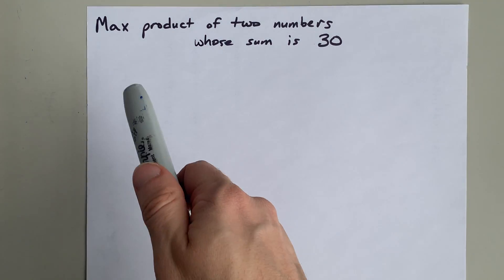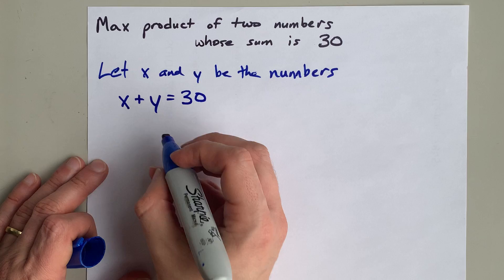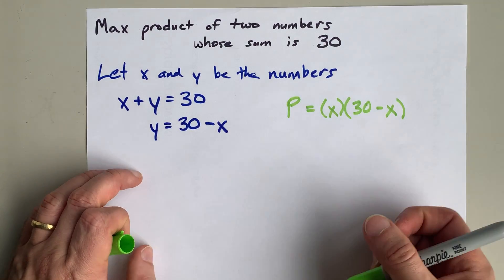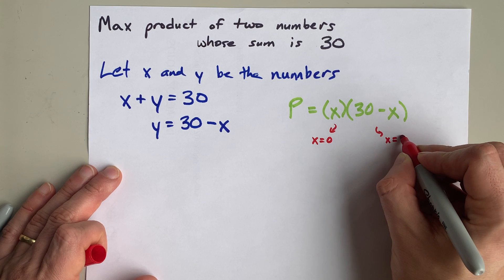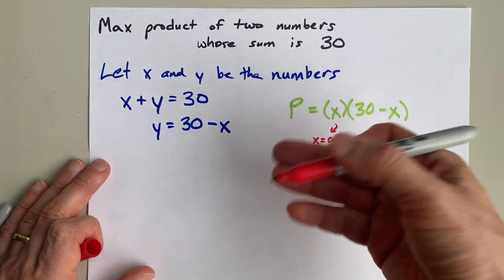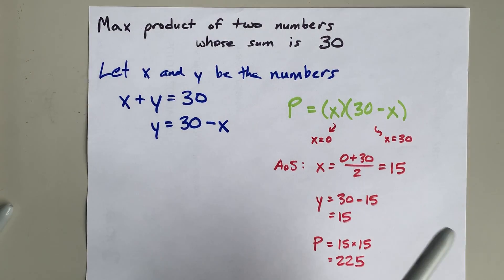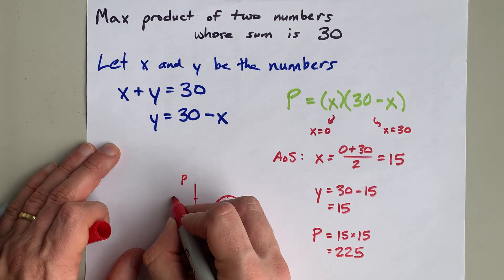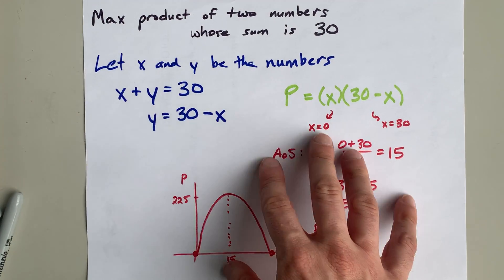Maximum Product of Two Numbers whose sum is 30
This is a classic quadratic problem.
The two numbers are x and 30-x
Their product is (x)(30-x), which is a parabola.
The MAXIMUM of the parabola is the vertex.
You can find it in many ways, here, I use factoring.